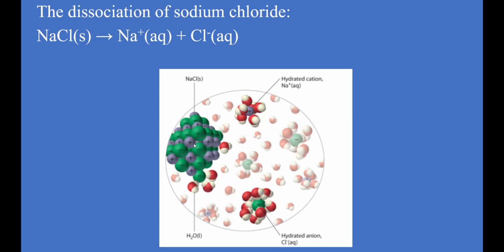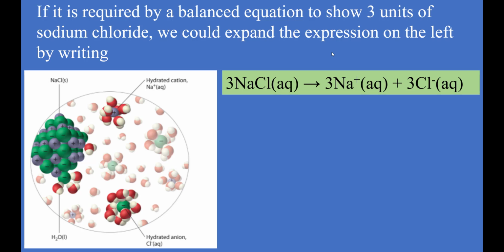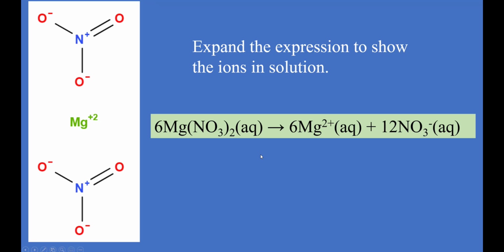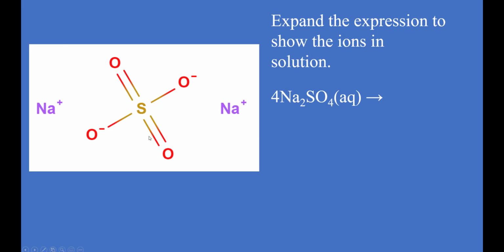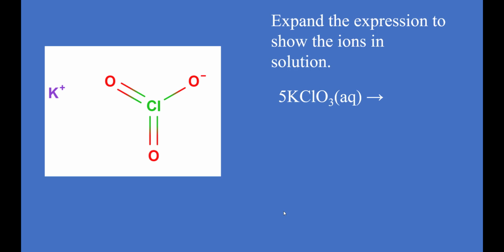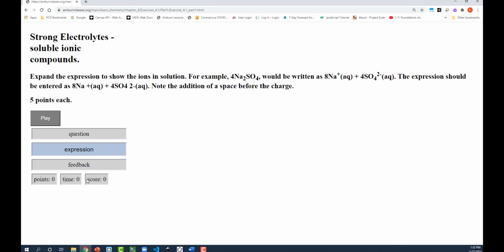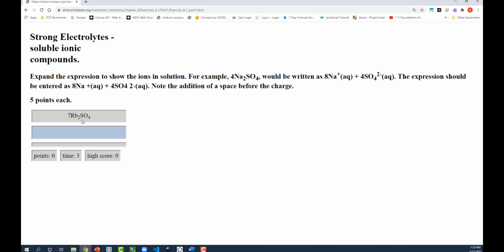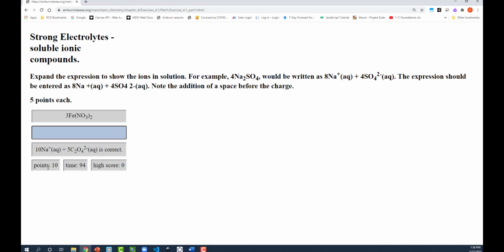Tutorial 4.1 Part 1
Strong Electrolytes